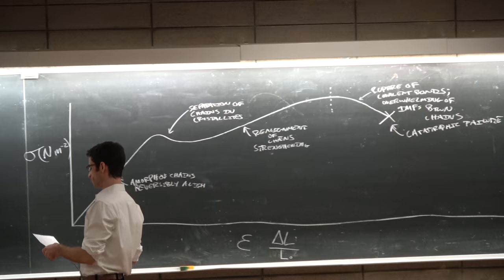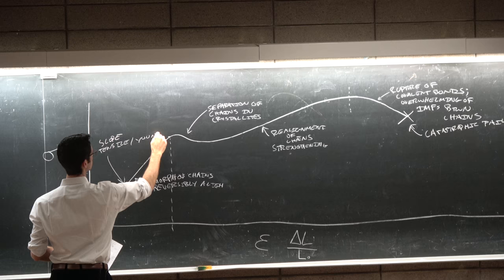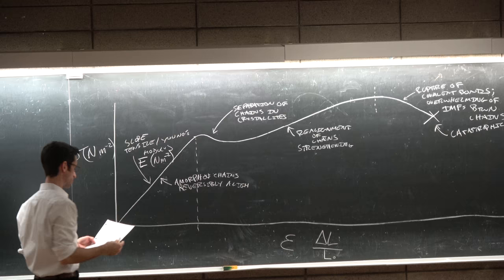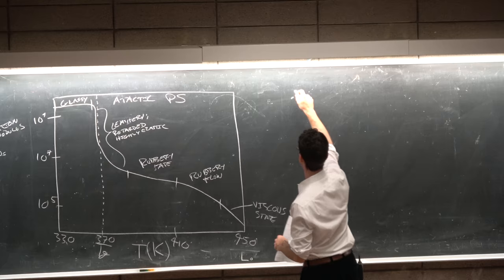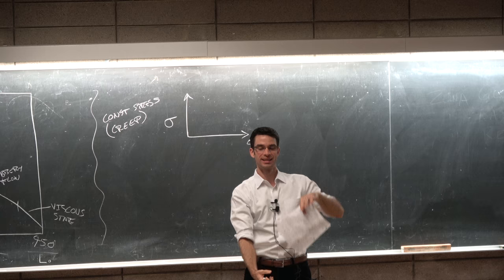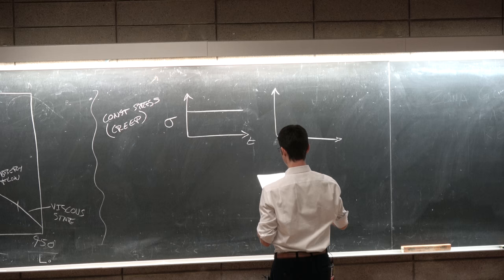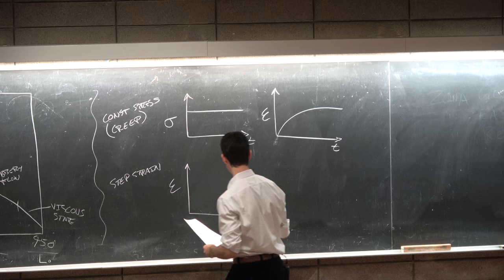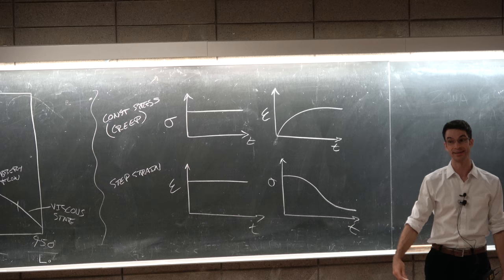Ep22 Mechanical properties of polymers & viscoelastic models NANO 134 UCSD Darren Lipomi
Mechanical properties of polymers, stress-strain behavior, temperature dependence. Creep and step-strain experiments. Simple models of viscoelasticity: Voigt-Kelvin and Maxwell.

The plot I drew around 42:00 is a bit off after the step strain is removed. It should be the Burgers model.